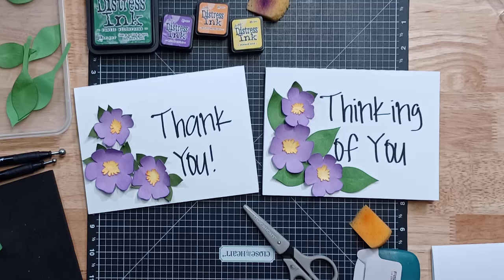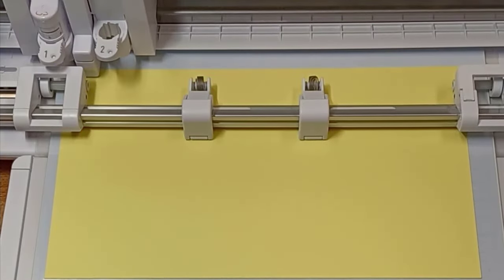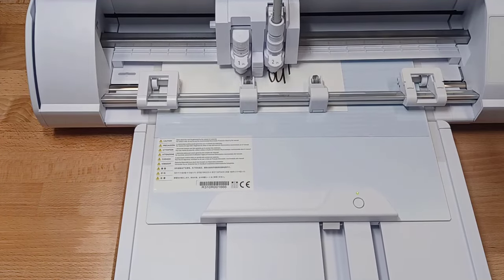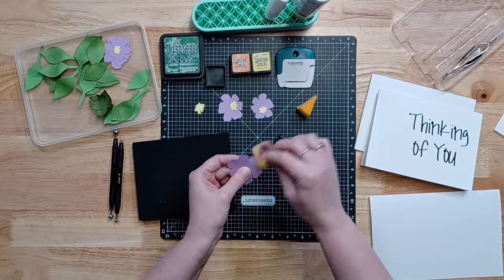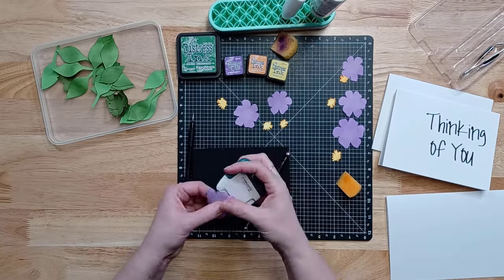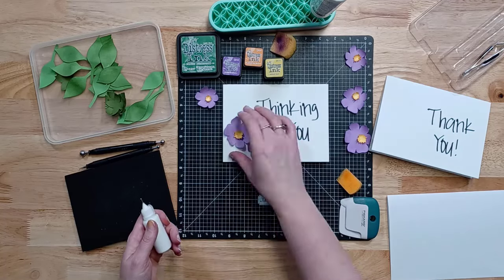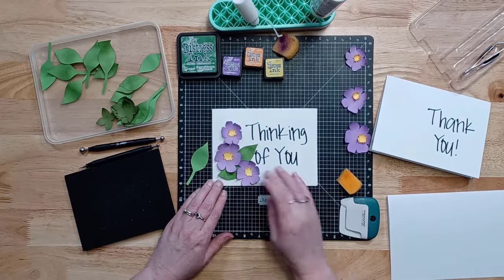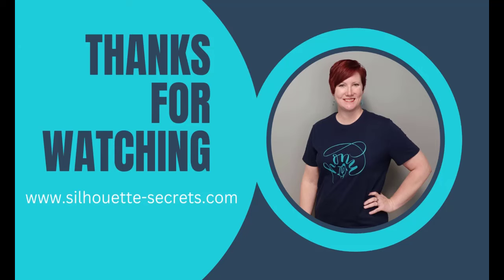Easily Create a Paper Flower Card with the Silhouette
A fun project and you can give it a life of it's own. In this video I'm sharing how I cut the card pieces using the new Silhouette Electrostatic Bed and added ink and shaped these paper flowers to create unique cards.

- Ranger Distressed Inks
- Sizzix Tim Holtz Shaping Kit
- Fiskars Lia Griffith Paper Curler
- Scotch Quick Dry Glue
- Precision Tip Glue Bottle
- Craft Tool Organizer